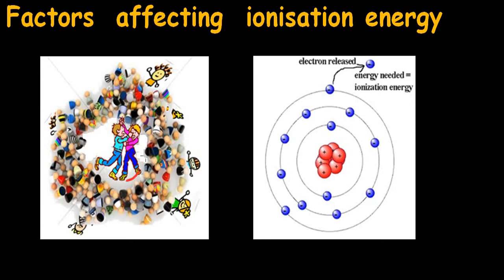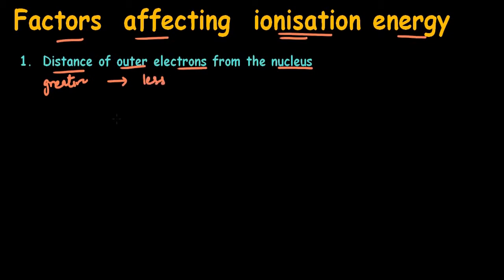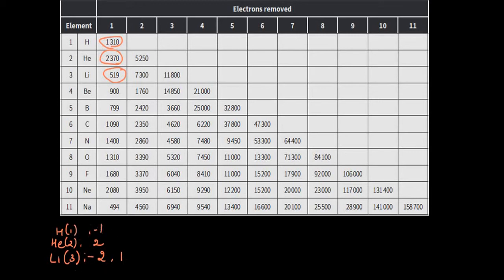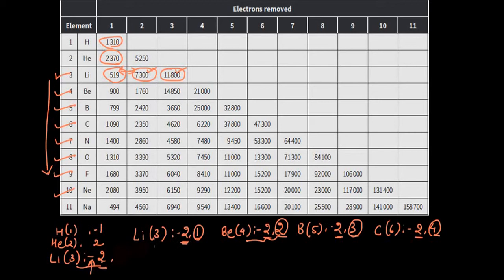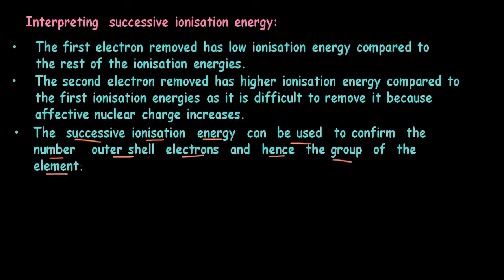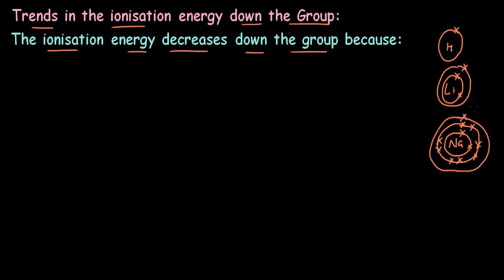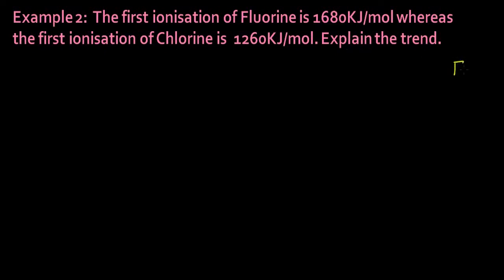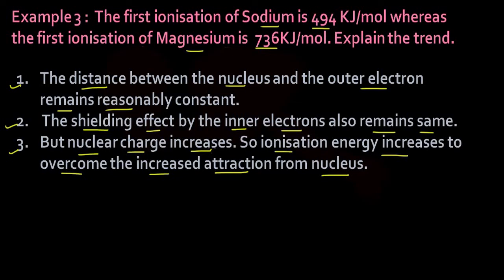Enthalpy changes 09; Factors affecting ionisation energy: A level chemistry: class11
This video explains factors affecting ionisation energy with good pictures and examples and exam style questions. it also explains the trend in ionisation energy down the group and along the period.